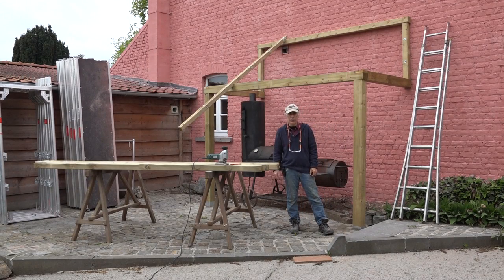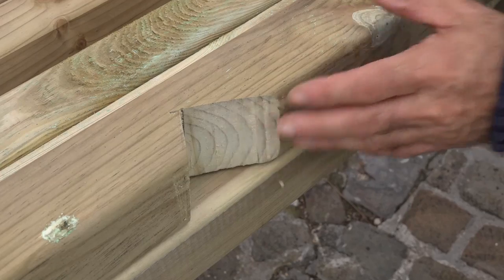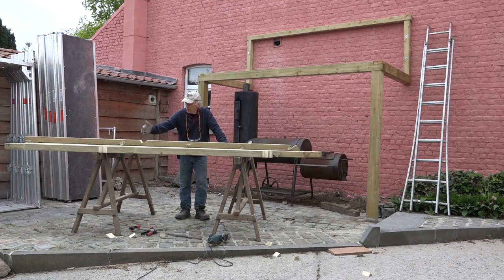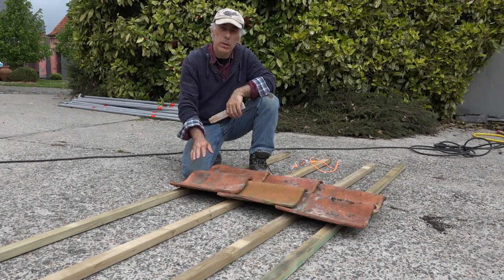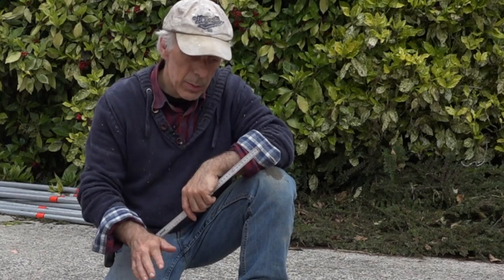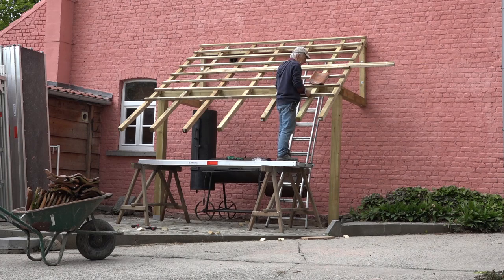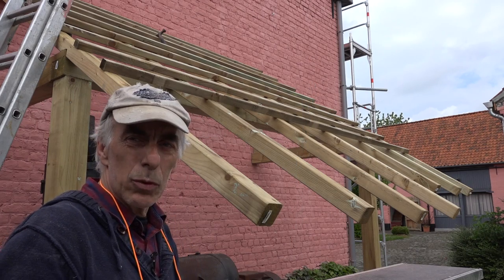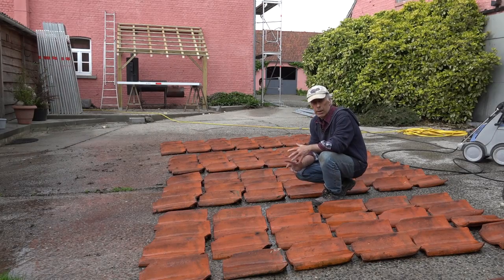Building a BBQ shed Part 2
This is the last part of the build of the shed for the BBQ, if you have not seen Part 1, then you can check my channel. Its there . Part 1, is all about the base structure. Part 2 all about the roof. Total build time is about 10 hr's. Total cost 250 Euro. Level: beginner.